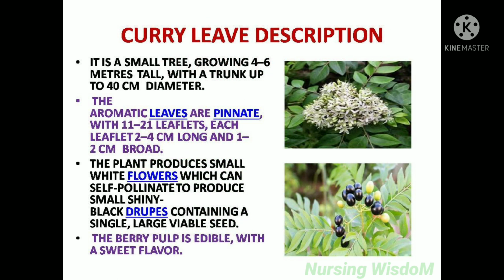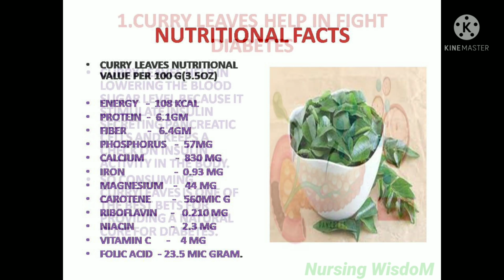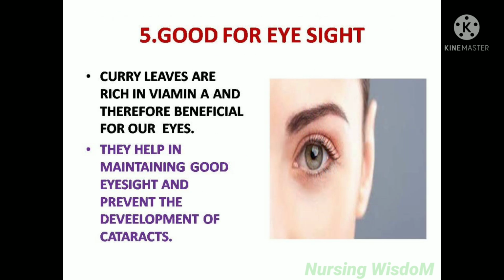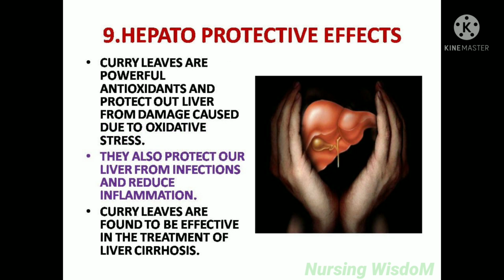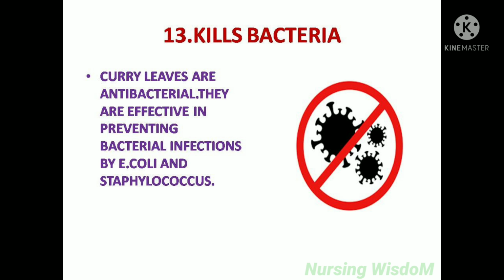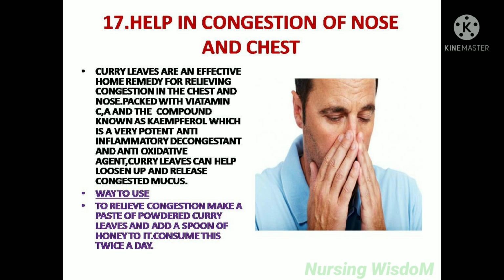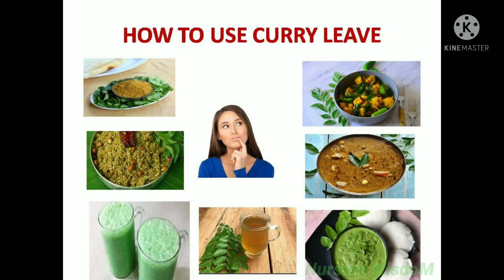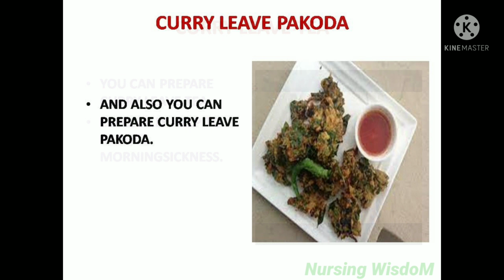HEALTH BENEFITS OF CURRYLEAVES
THIS VIDEO WILL HELPS TO KNOW ABOUT THE HEALTH BENEFITS OF CURRY LEAVES,STORAGE,AND THE USAGE OF CURRY LEAVES.